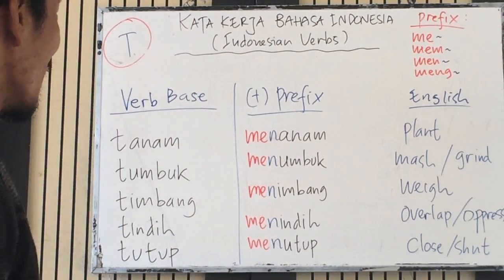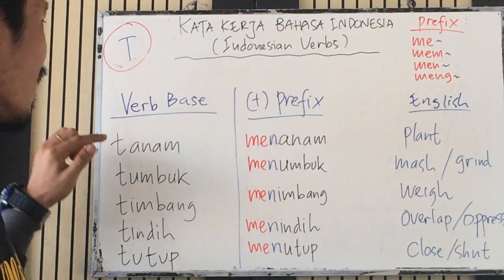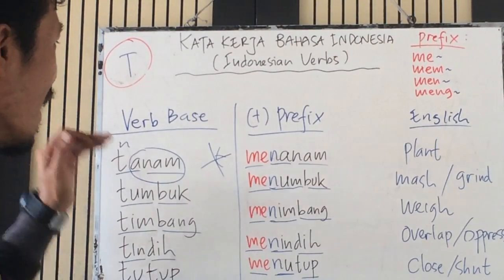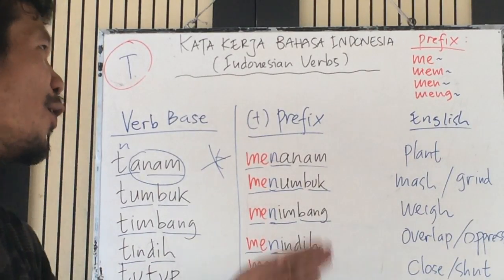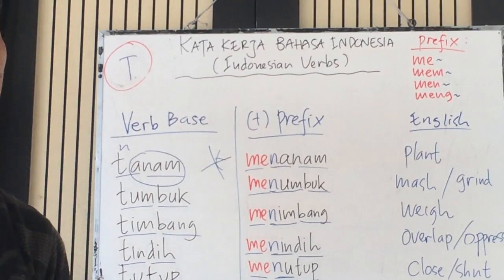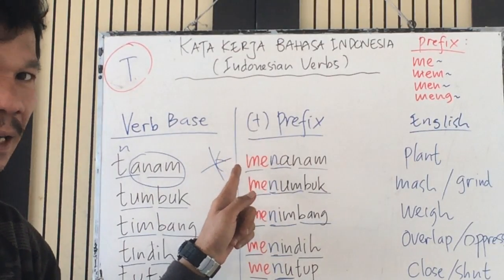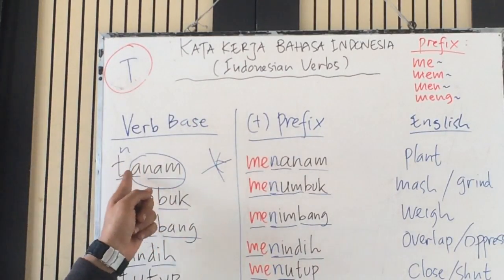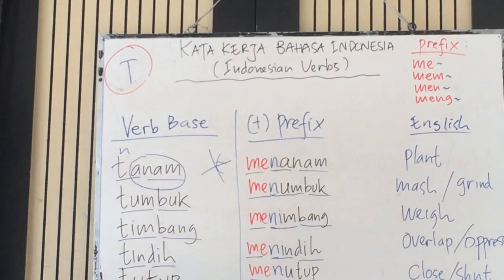prefix MORPHOLOGY BAHASA INDONESIA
WELLCOME TO "BELAJAR BAHASA INDONESIA"
Mari Belajar Bahasa Indonesia & Bahasa Inggris. INA-ENG (Indonesia-Inggris)

Video-video berikut ini adalah untuk untuk mempelajari dua bahasa yaitu Bahasa INDONESIA & Bahasa INGGRIS.
Selamat Belajar Teman-teman Semuanya.

Salam Pendidikan Maju dan Berkarakter,